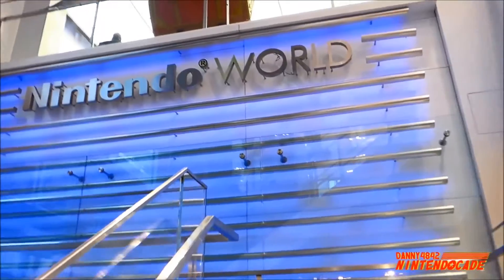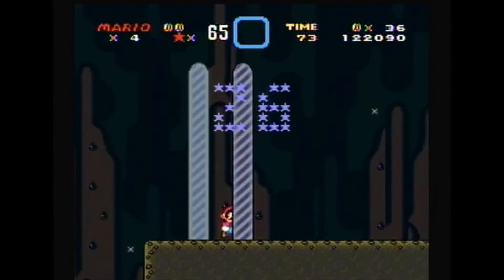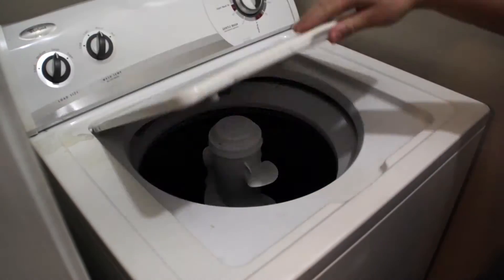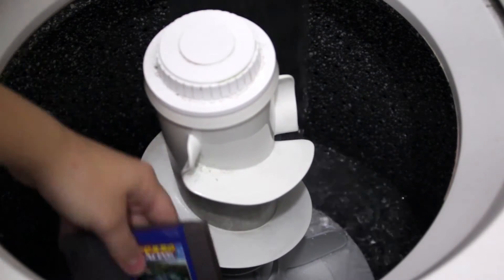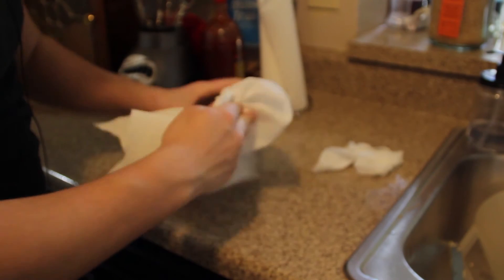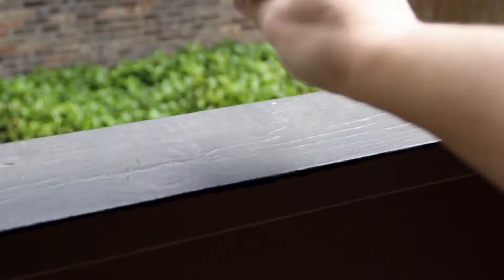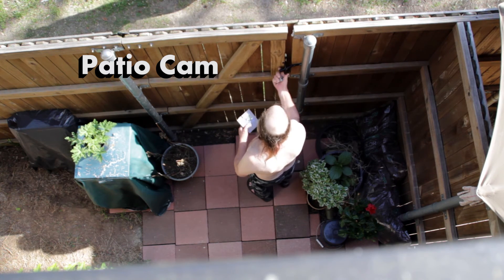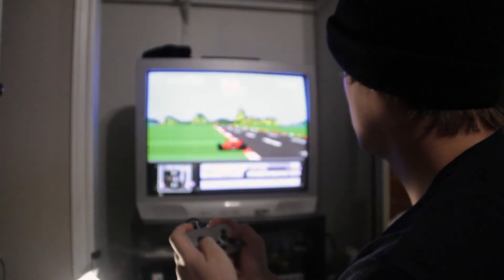The Resilience of an NES Game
I decided to test the durability of an NES cartridge by running it through the washer.

(There are annotations with links to all of the videos sampled. Go check them out.)